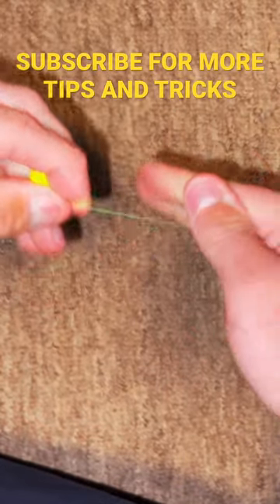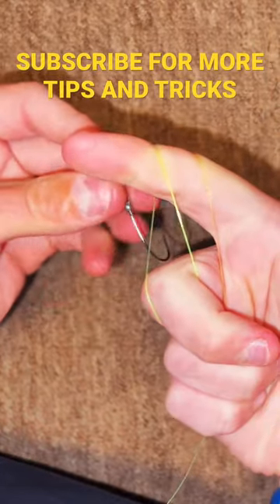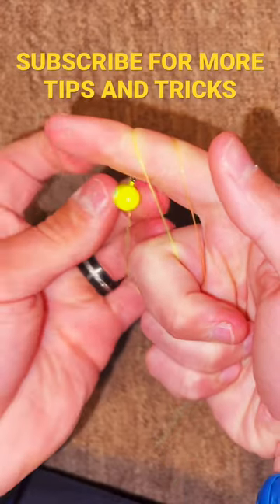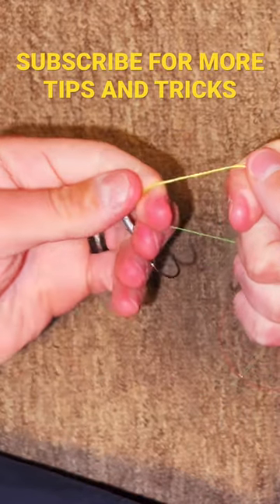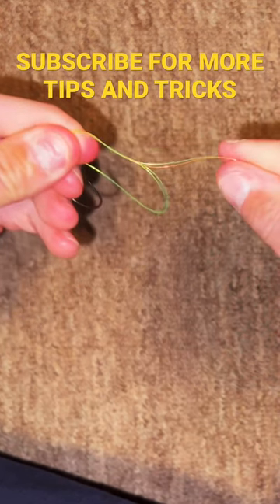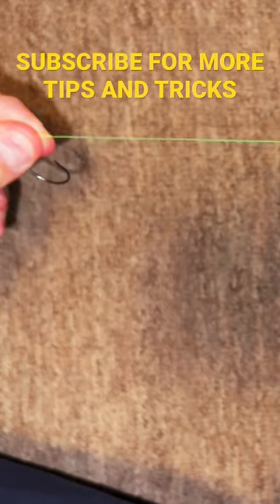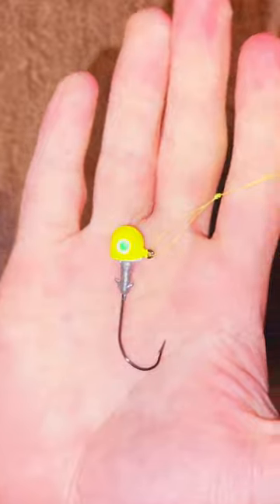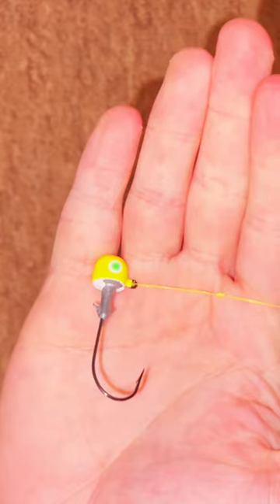How to tie a LOOP KNOT for CRAPPIE JIGS 🔥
How to tie a Loop Knot for your crappie jigs. This knot gives jigs the best and most natural presentation to help you catch bigger and more crappie while crappie fishing in 2023!